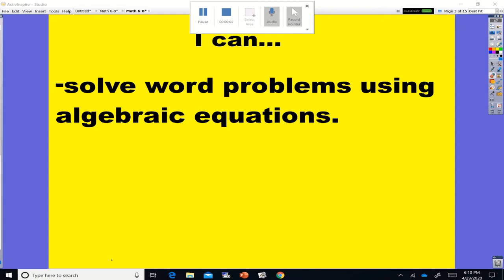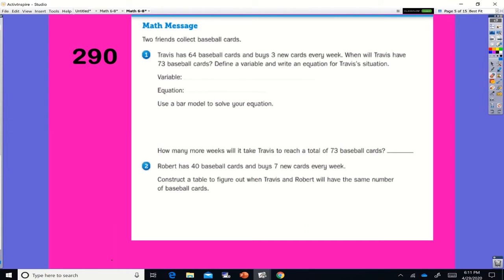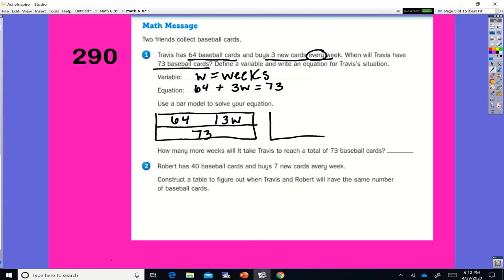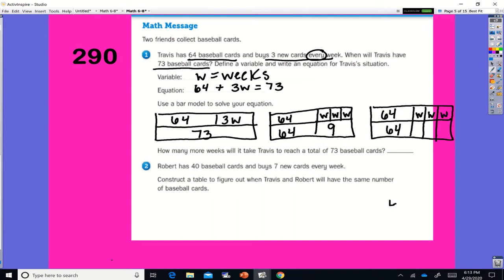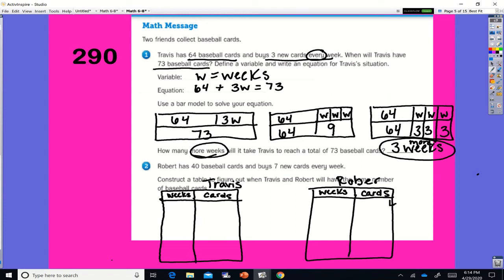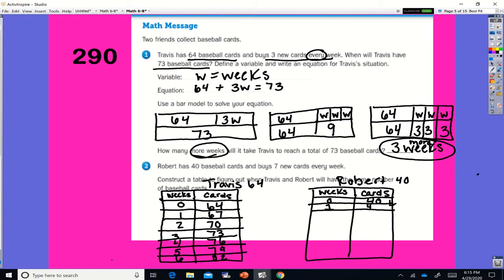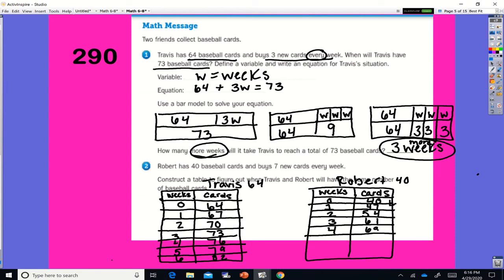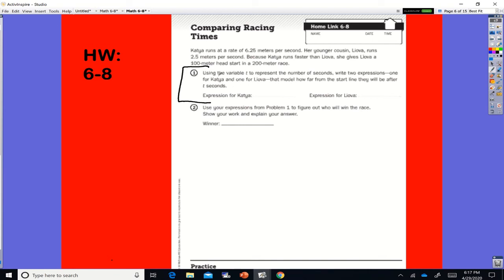Grade 6 Lesson 6-8